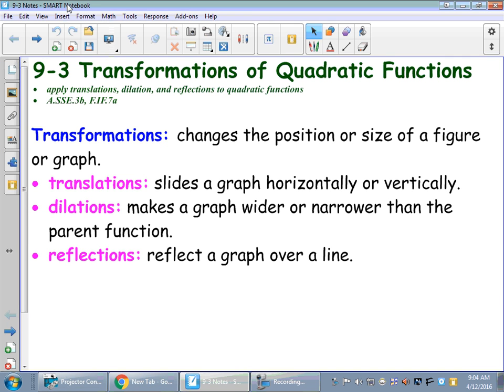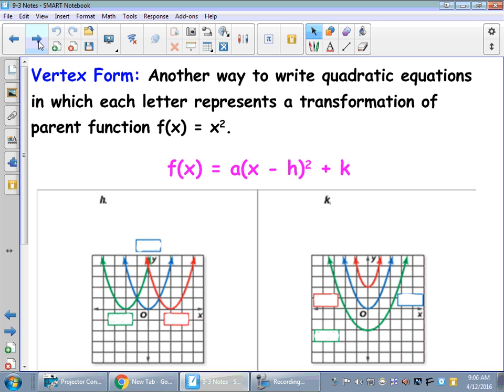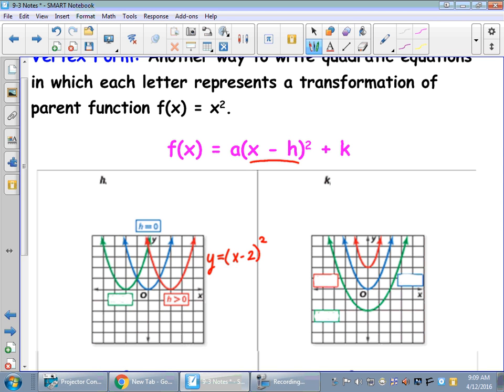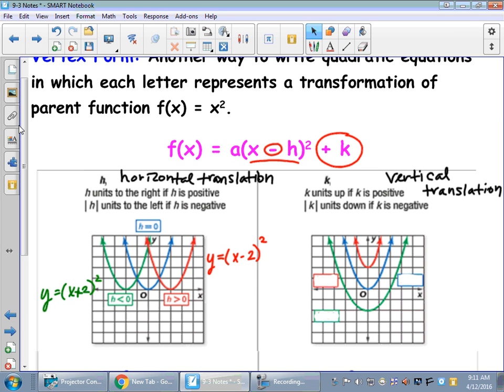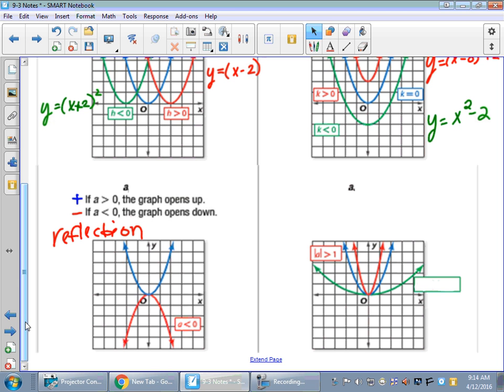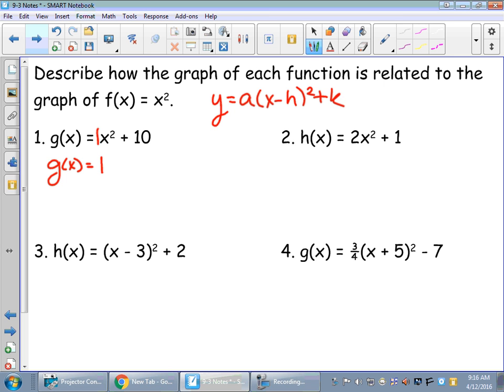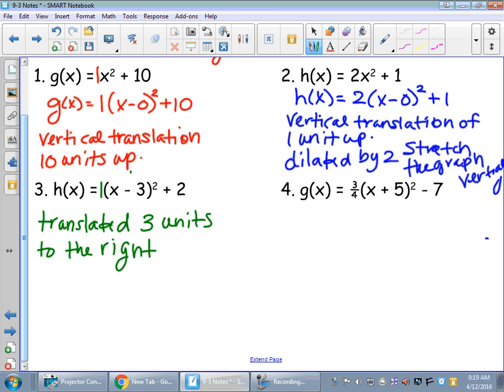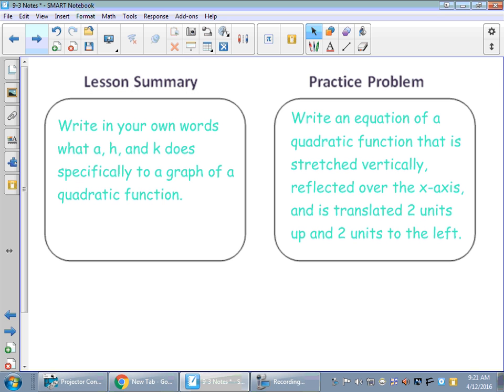9 3A Notes 1